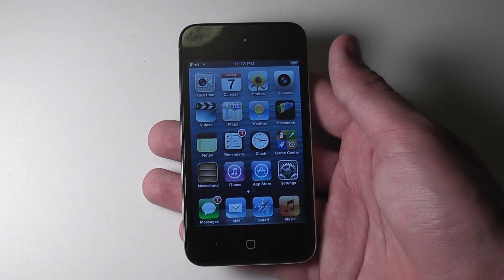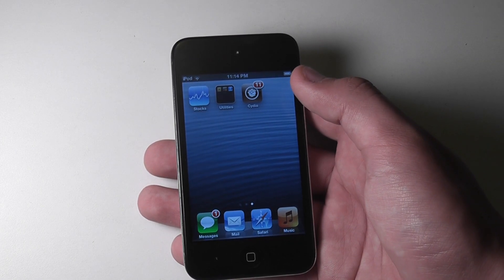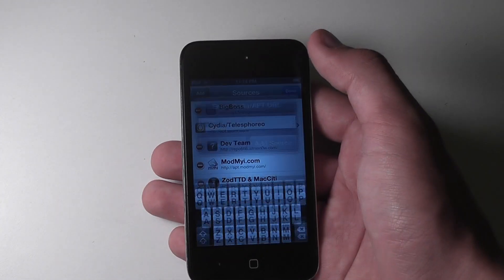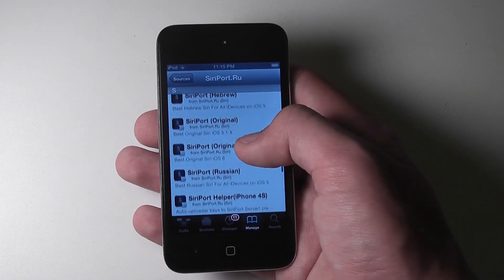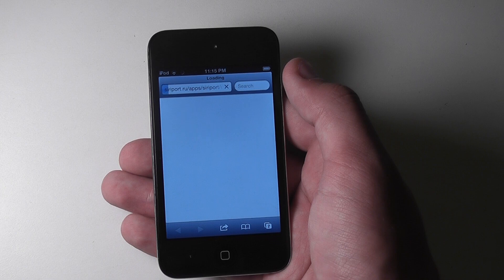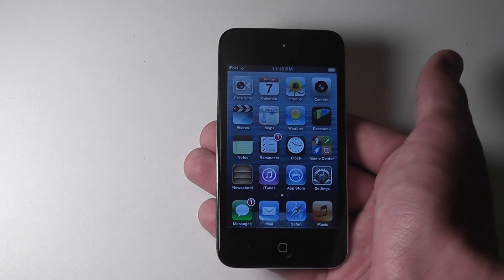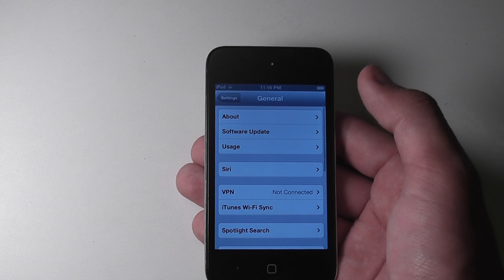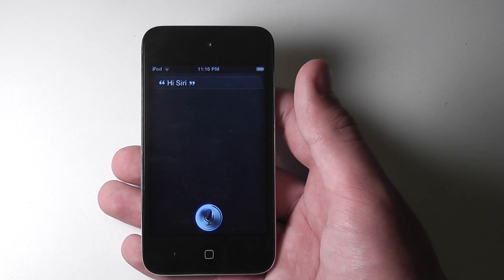Install Siri On iOS 6, 6.0 iPhone 4, 3GS, iPod Touch 4G Fully Working